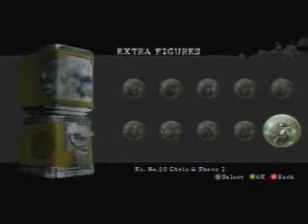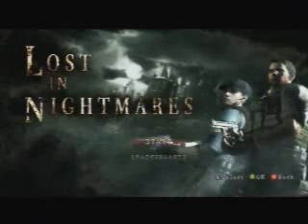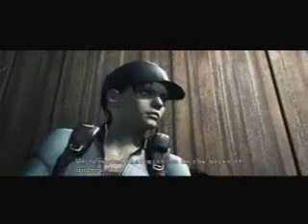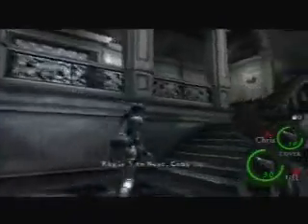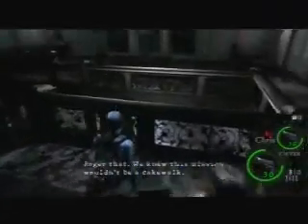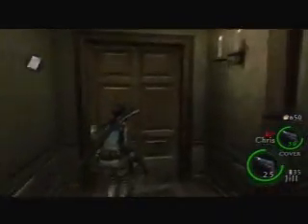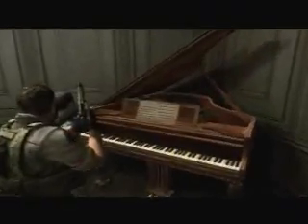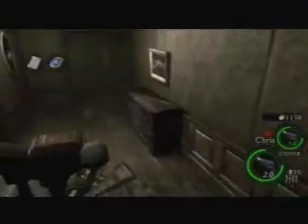Resident Evil 5 Lost in Nightmares DLC Part 1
a quick playthrough of one of the DLC for Resident Evil 5 watch and enjoy it and comment on it if you want to

CHECK IT OUT ITS IN FULL SCREEN TOO :D